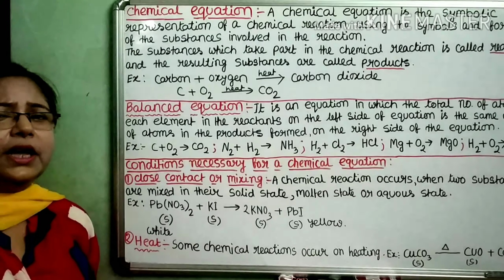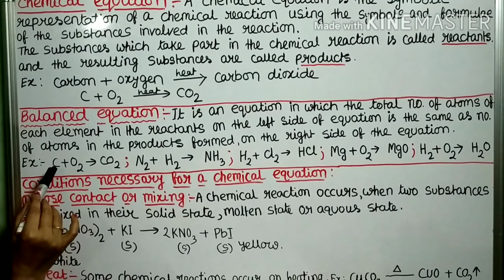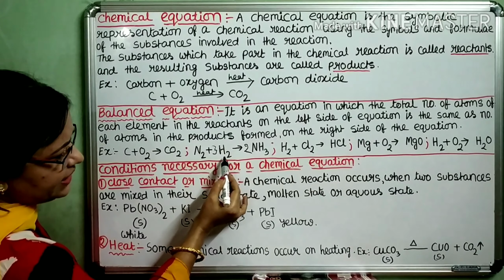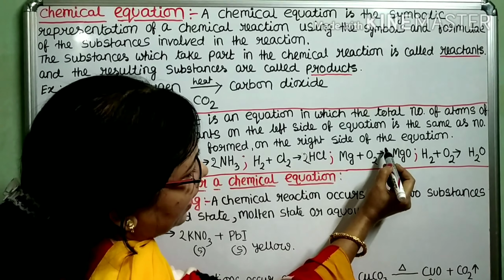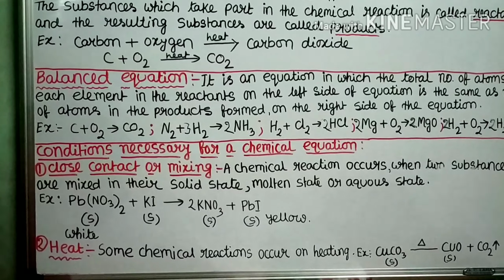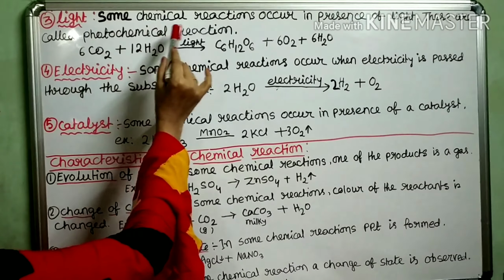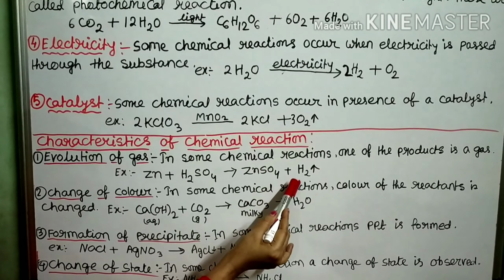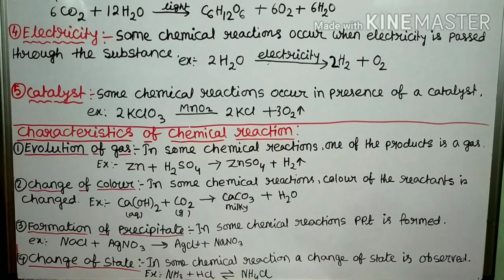The language of chemistry part 2